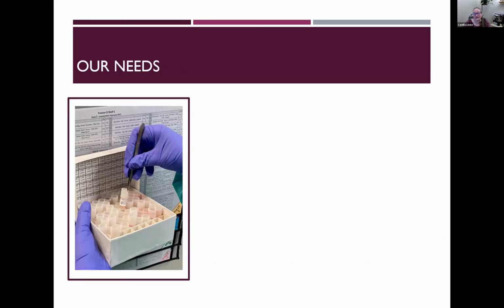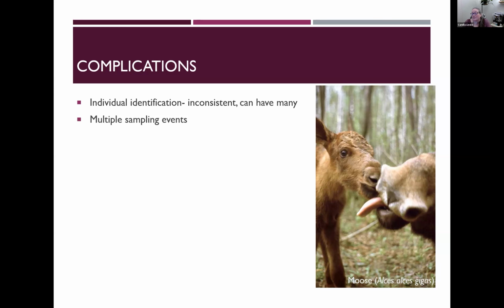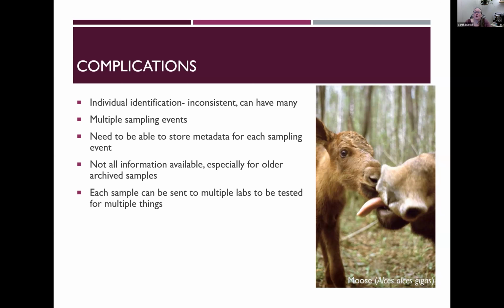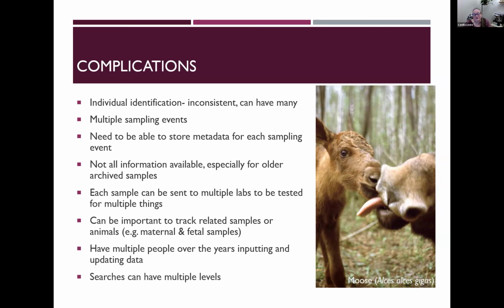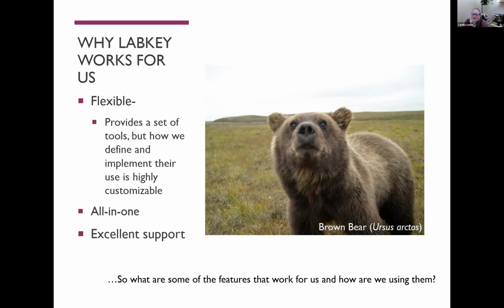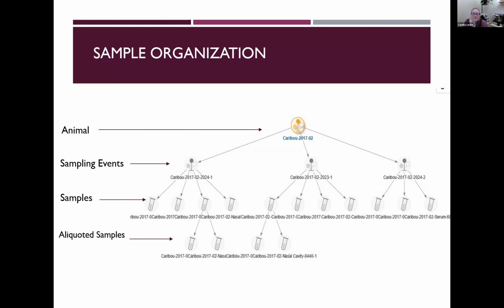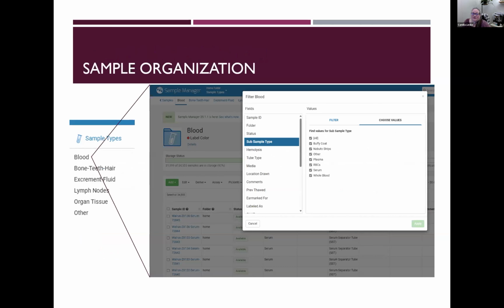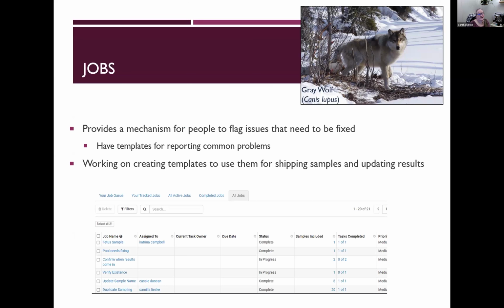Sample Manager for Wildlife Health and Veterinary Sciences | SMUC 25